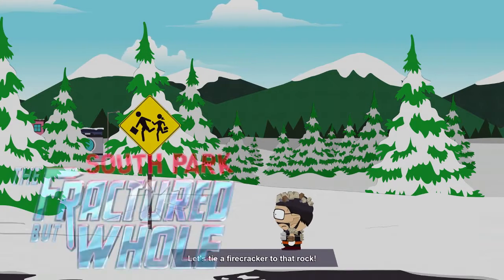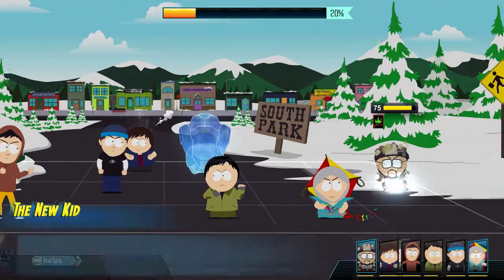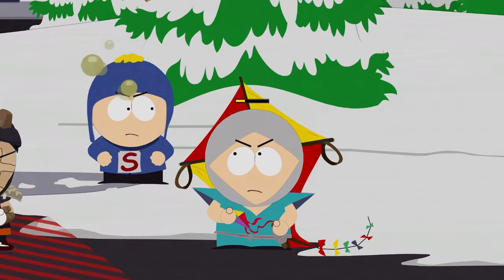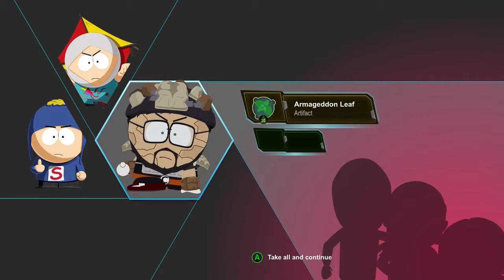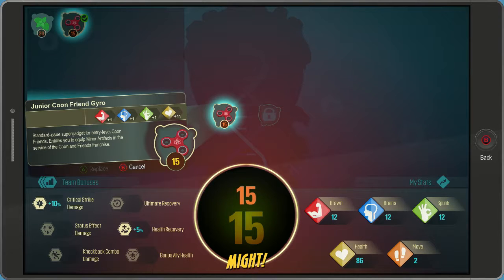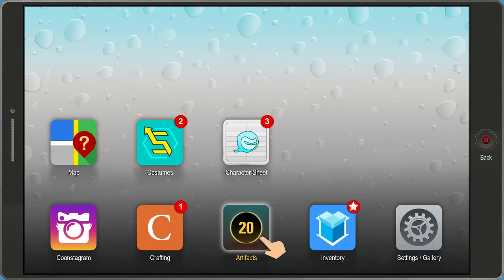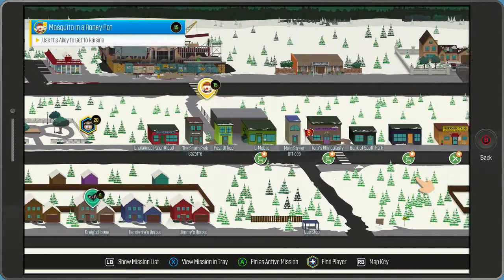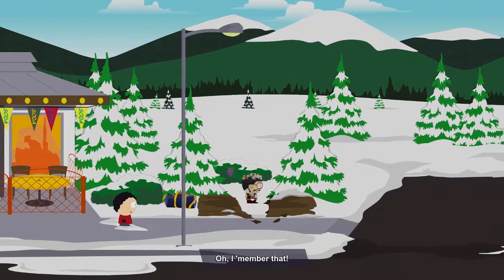The Fractured But Whole | Gotta Go Fast Part 8 [RtG]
Giving a kid on crutches Super Speed is like giving a blind kid X-Ray vision. Good for you, Jimmy! Dream big!